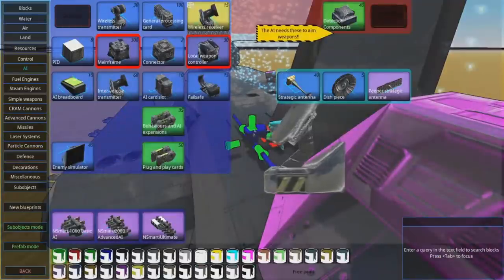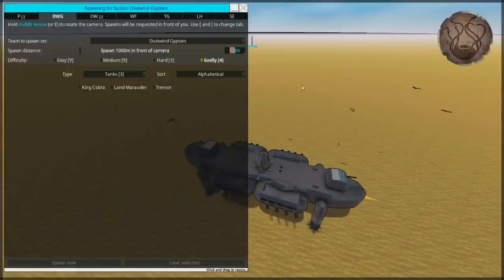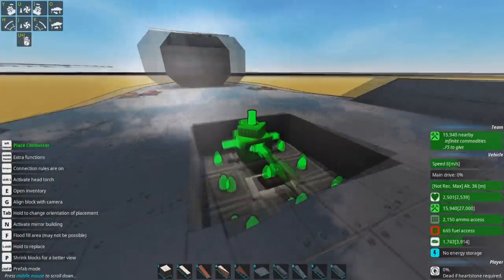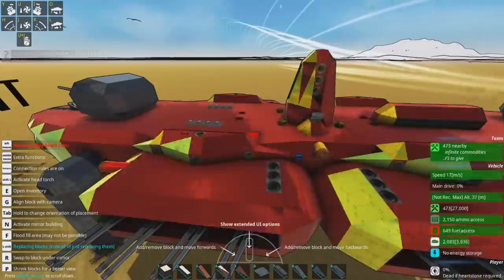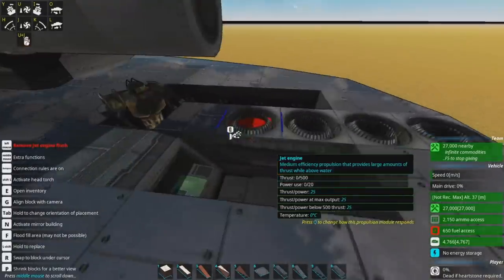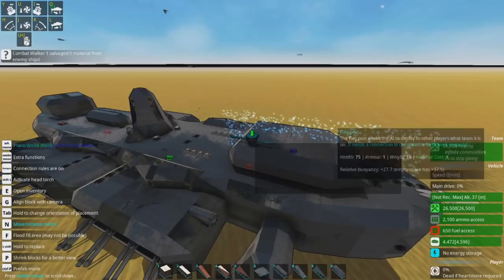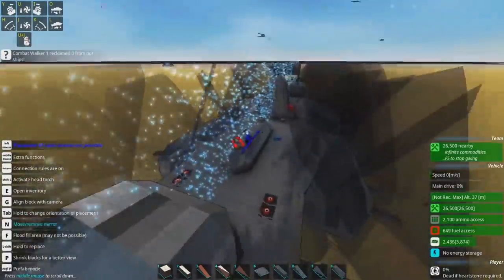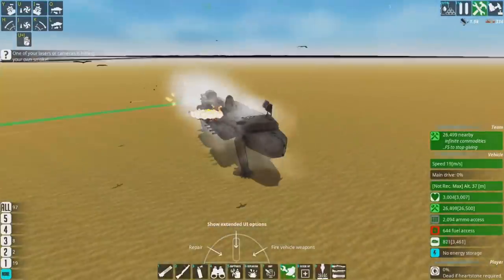Potentially Sufficent Dakka? Combat Walker: Let's Build, Part 2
Stomp stomp stomp... shoot shoot shoot...

Other music used:
Underbelly - Leave It Alone
Unicorn Heads - Sunshine on Sand
The 126ers - Windows Rolled Down
Topher Mohr and Alex Elena - Giant Leap
Midnight North - Slow Times Over Here
Silent Partner - Don't Look
Letter Box - Tell The Angels
Clocks Set - Silent Partner
Falling in Slow Motion - RKVC